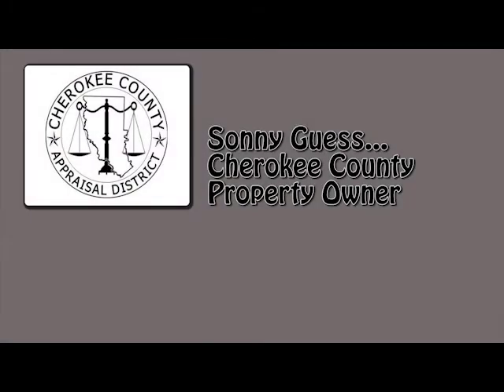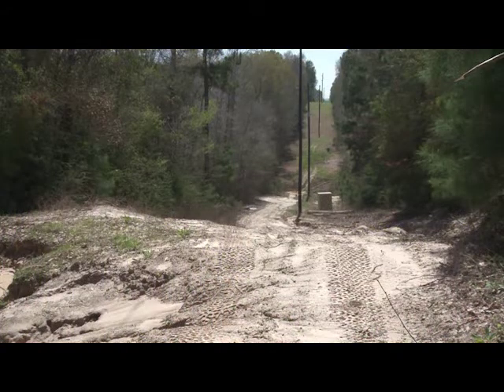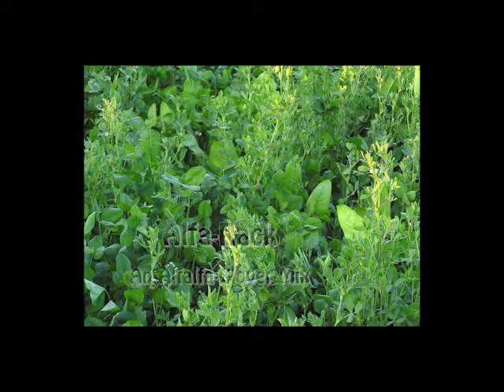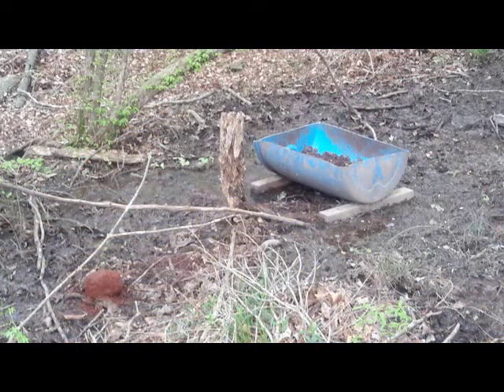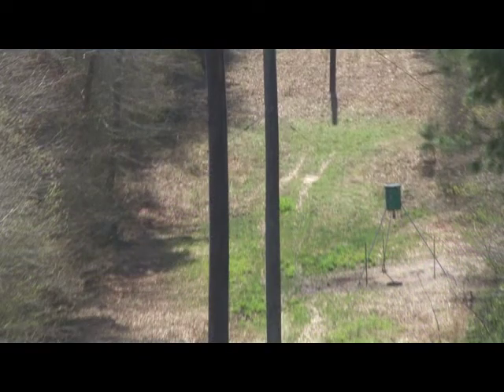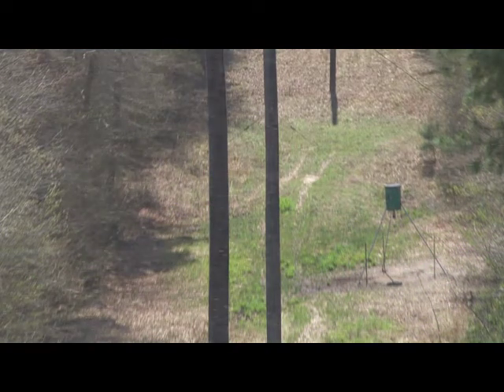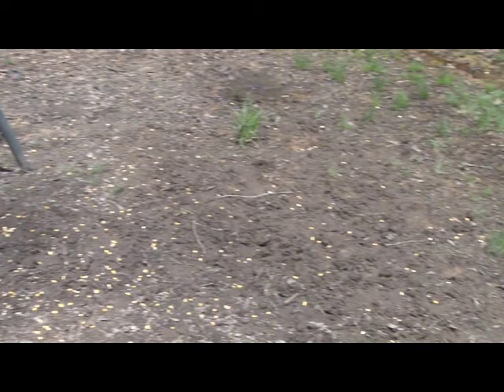CCAD Wildlife Video Guess Farm Part 1 of 3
Part 1 of a 3 part Educational Video designed to help
Texas landowners understand wildlife tax appraisals.  This video focuses on the Guess Family Farm.

Charlie Muller visits with local property owner Sonny Guess about wildlife production on his tract.